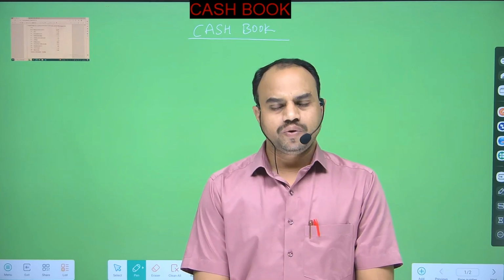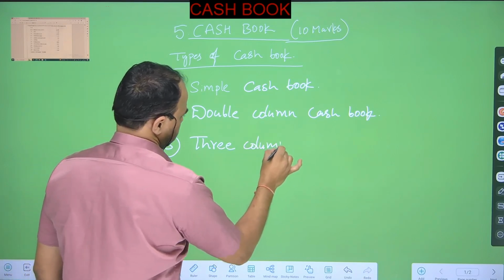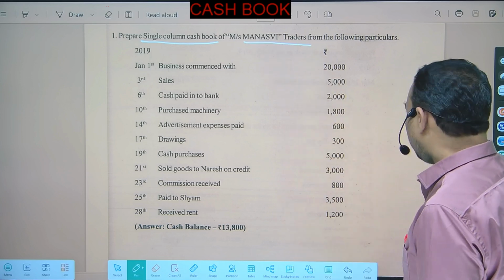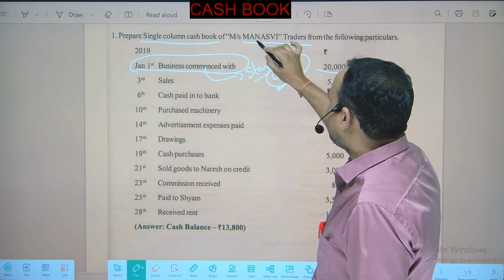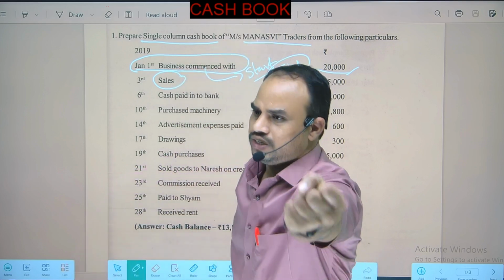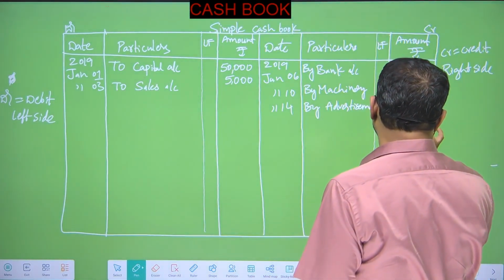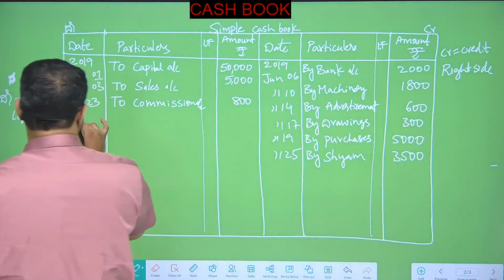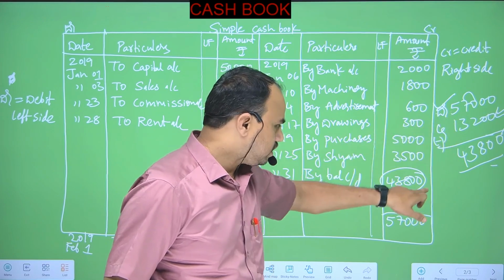CASH BOOK ( INTRODUCTION TO CASH BOOK )